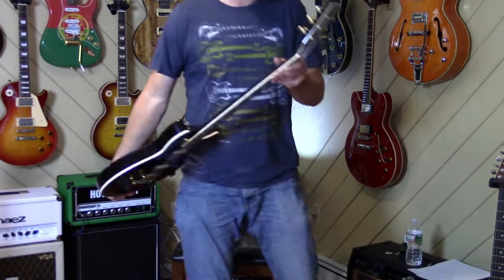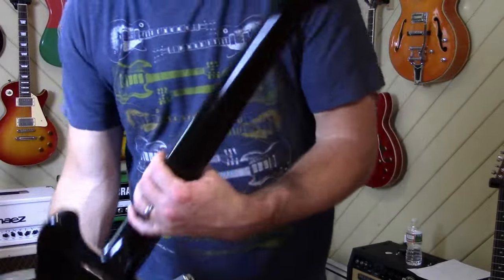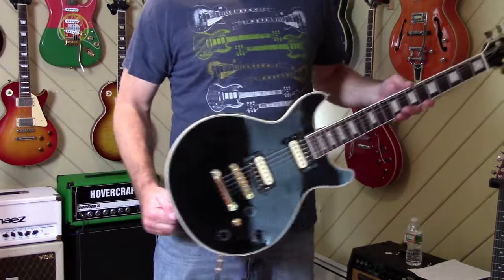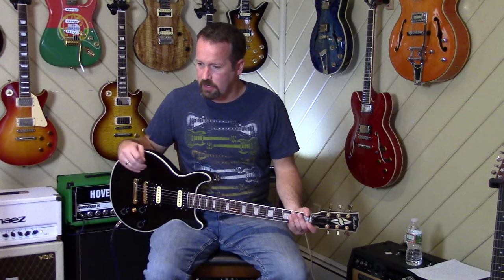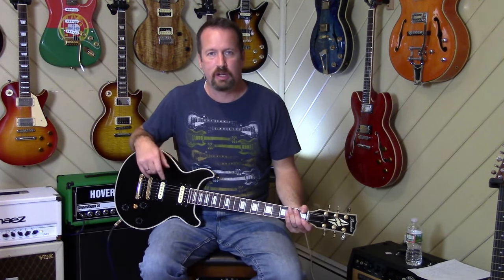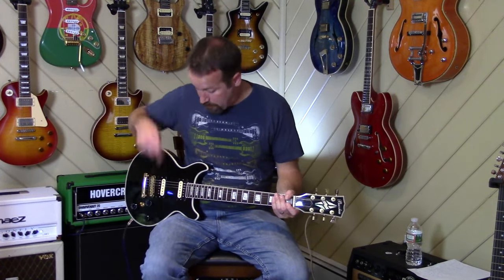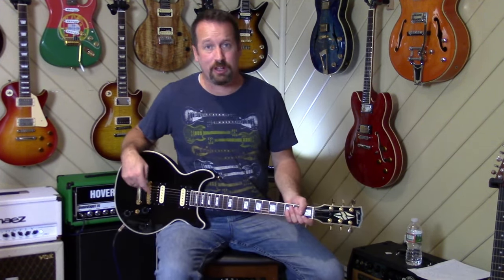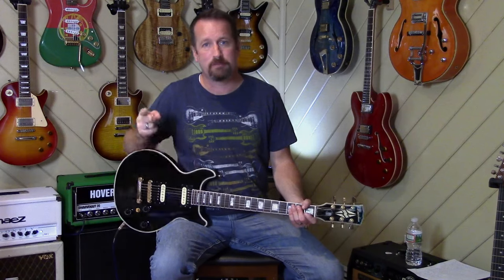Guitar Review - Bacchus B-ALB-CTM Les Paul DC Custom Stylings!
Hey guys! I've always dreamed of a Les Paul DC done up like a Les Paul Custom Black Beauty. Here's the closest thing I could find from Bacchus/Deviser in Japan.